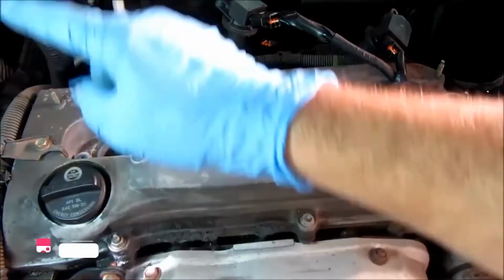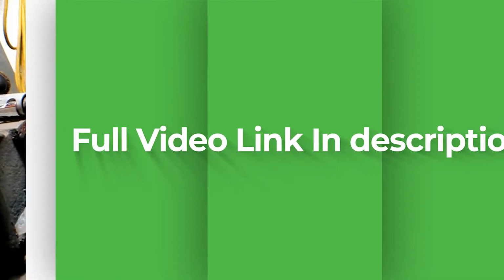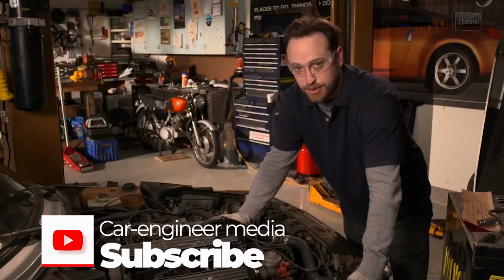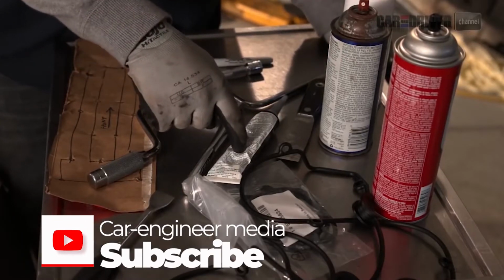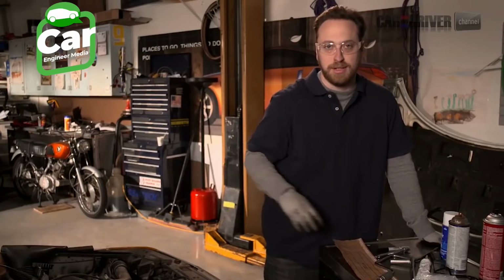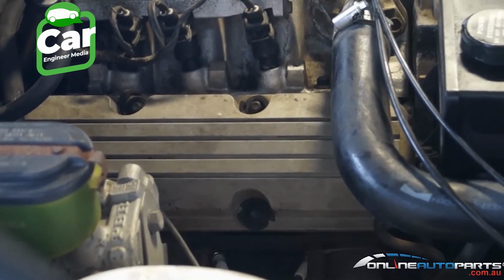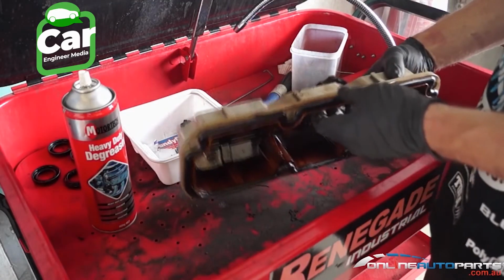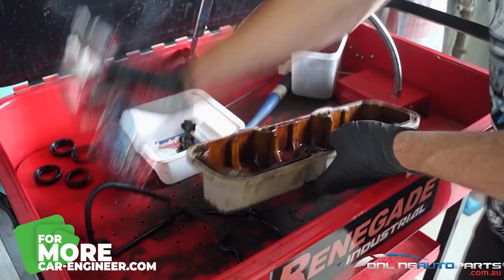Valve Cover Gasket Replacement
In this video, shows you Valve Cover Gasket Replacement

Source Videos!